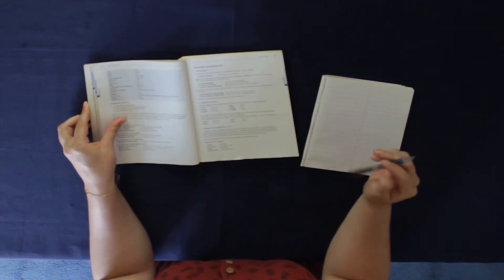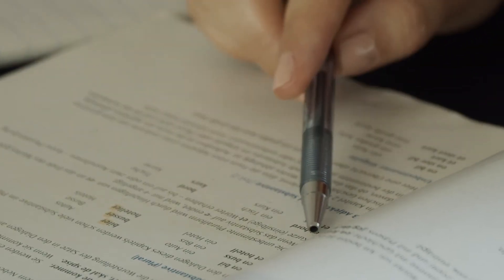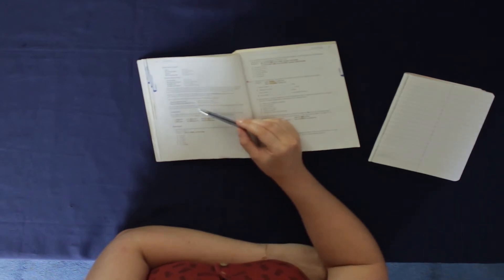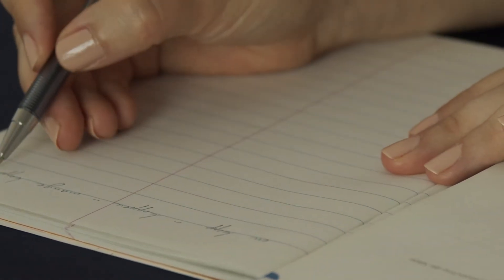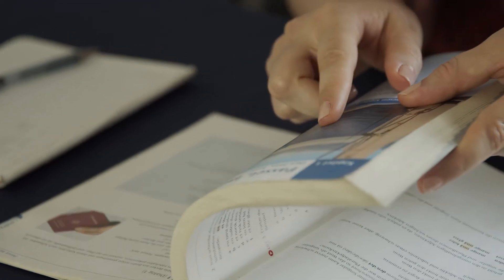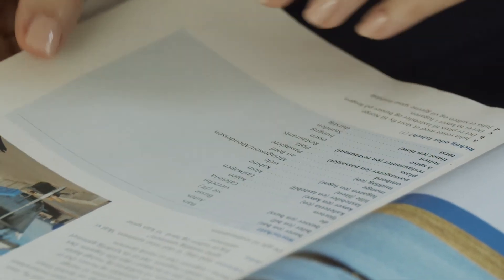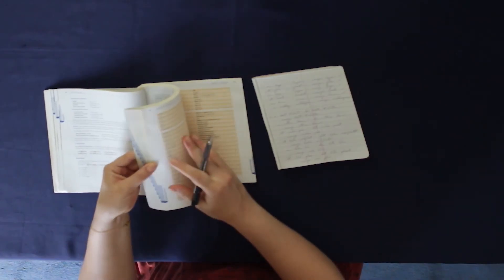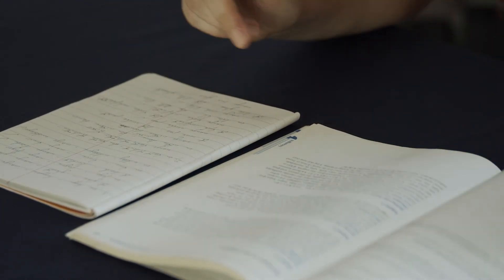ASMR Learn Norwegian with me (Soft Spoken, Writing, Study Sounds)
Laer norsk med meg! Who would have thought studying grammar can be so relaxing? Today I'll be going through some beginner's exercises on adjectives and nouns and check for corrections afterwards.